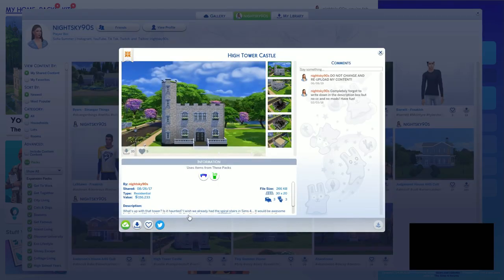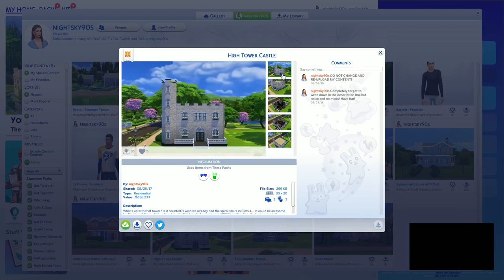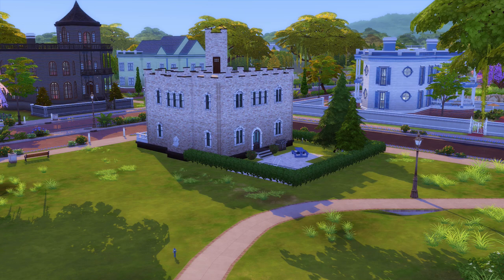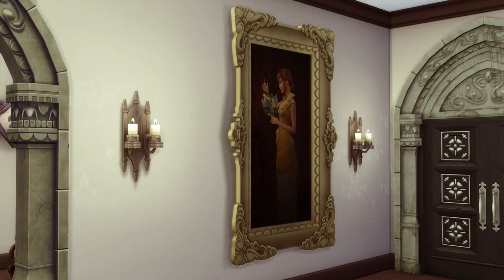High Tower Castle The Sims 4 no cc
When The Sims 4: Vampires game pack was released it inspired to build this castle. In 2017 there was a lot of things that we didn't had in the game (such as round roofs, round walls...) but I still created this castle and wanted to share it with you. No CC.
Obviously if it was today I would do things differently, but this was my 1st castle and the 3rd build that I ever shared in The Sims 4 gallery.
In my opinion the upcoming The Sims 4 Castle Estate kit will go perfectly with this game pack.
What do you think? Will you buy the upcoming kit? Let me know!